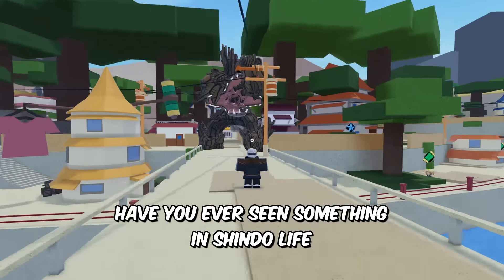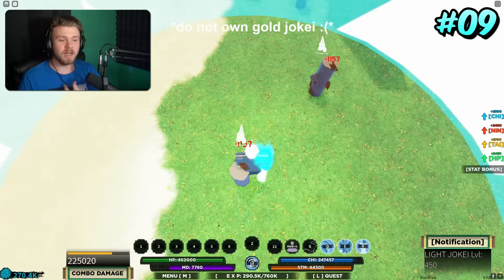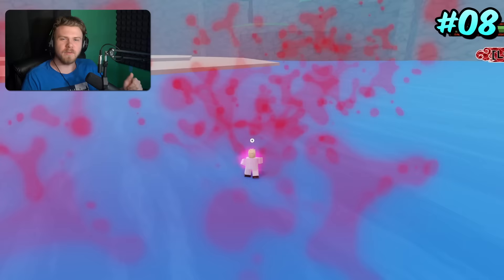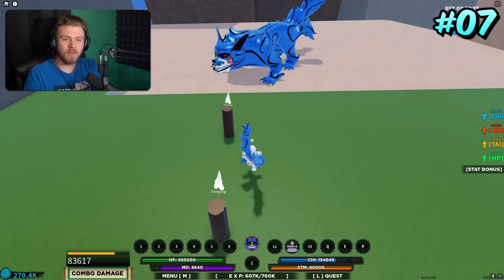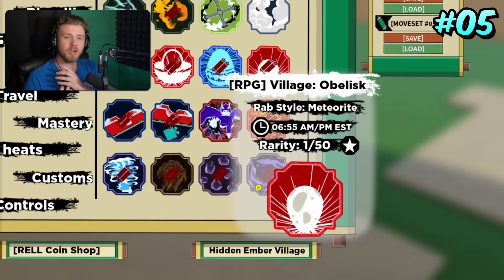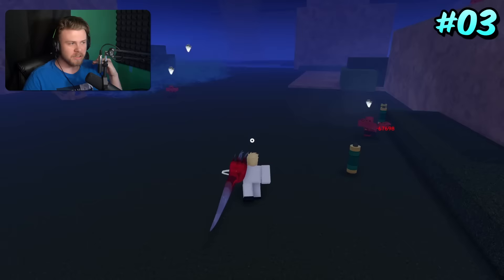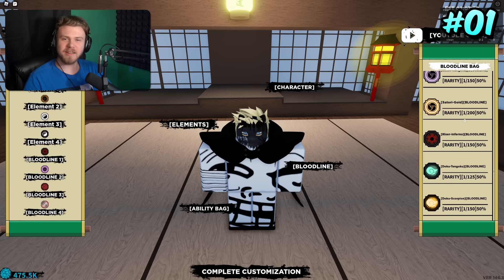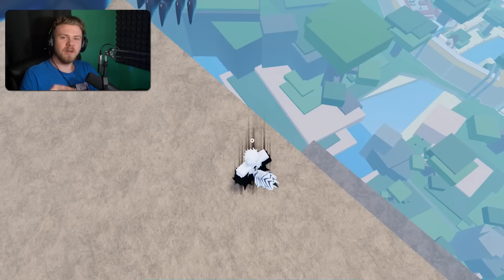Top 10 MOST RARE Items in Shinobi Life 2 | Shindo Life Tier List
These are the MOST RARE things in Shindo Life!! Be sure to watch this video to see what the MOST RARE Bloodlines Modes and Mode Awakenings that are in Shindo! This video can help you guys find the MOST RARE Bloodlines Modes and Mode Awakenings in Shindo Life.

Like & Subscribe - 0:00
Number 10 - 0:19
Number 9 - 1:30
Number 8 - 2:30
Number 7 - 3:34
Number 6 - 6:41
Number 5 - 7:26
Number 4 - 8:00
Number 3 - 8:38
Number 2 - 9:27
HM 1 - 10:03
HM 2 - 10:23
Number 1 - 10:51
Outro - 13:00
Edited by Sunbokuu